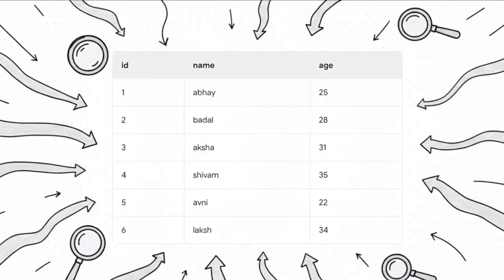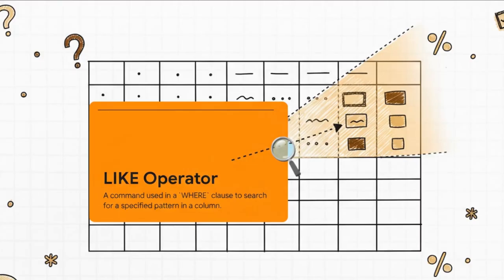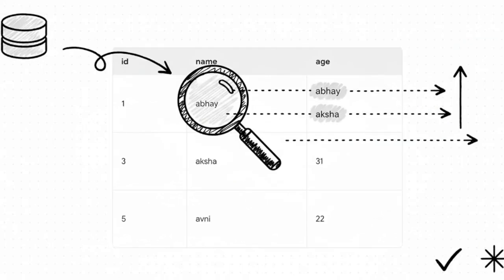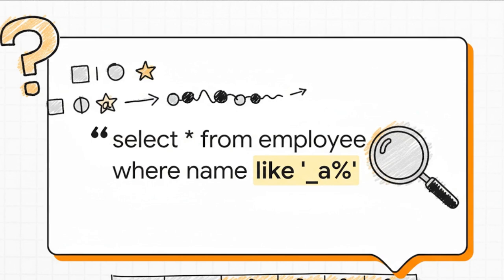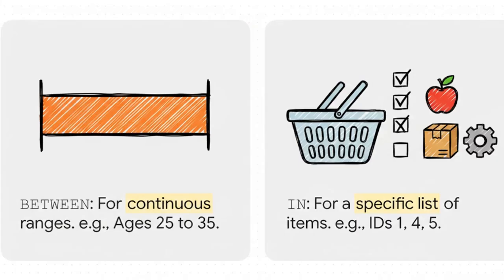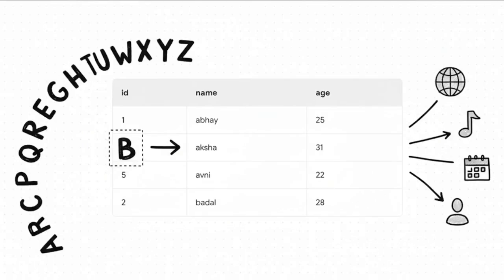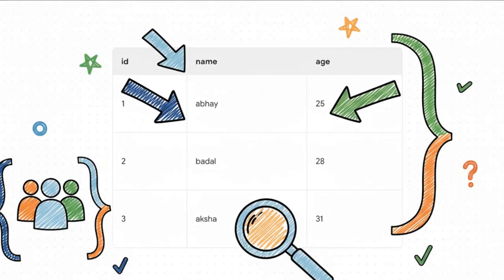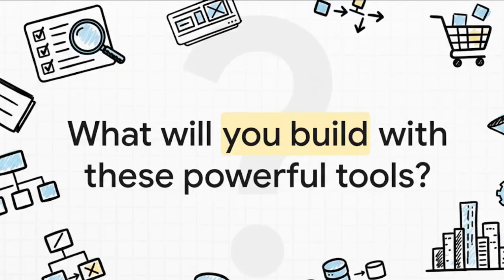SQL: Finding the Data You Need